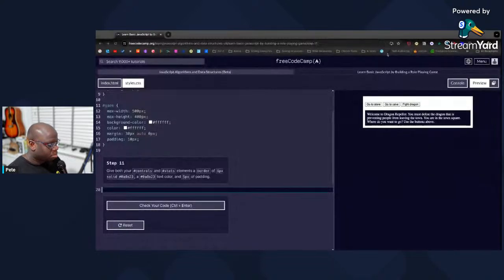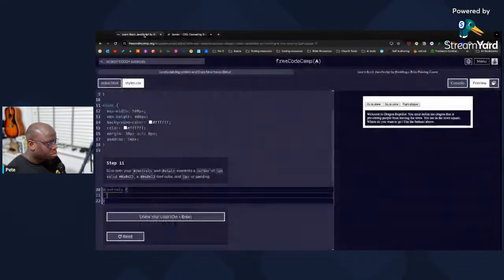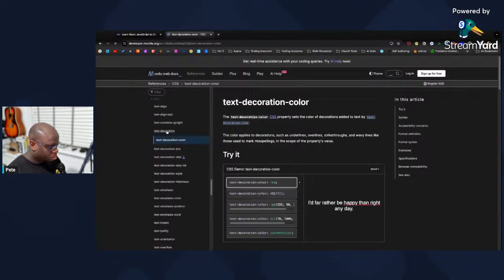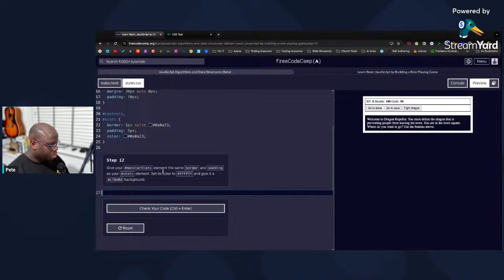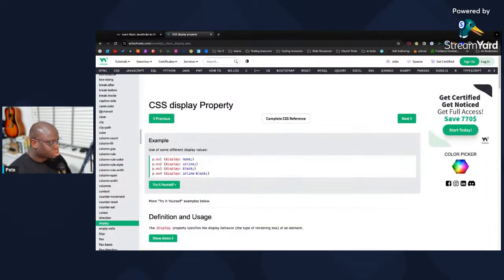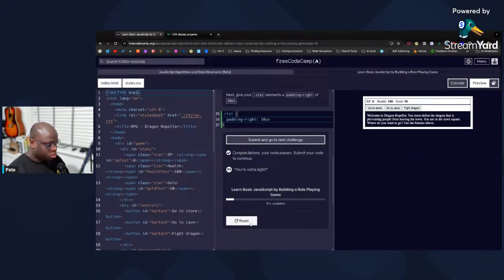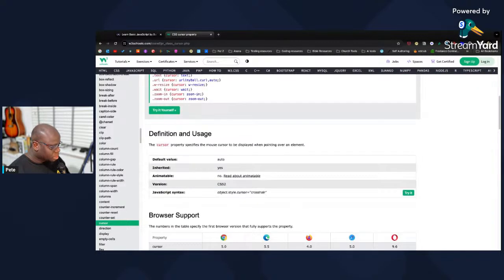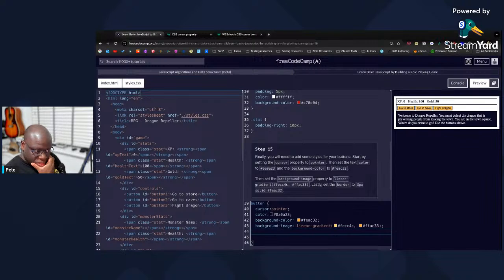Turning Up Day 3 -Basic CSS, learning to Google stuff!